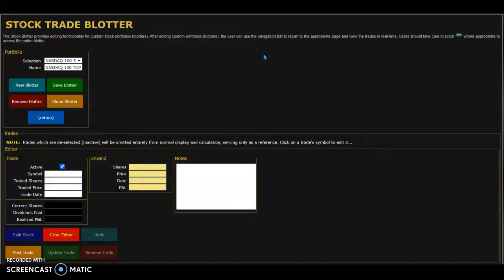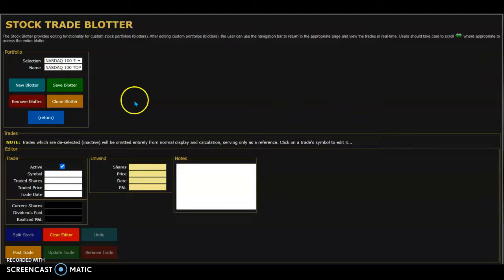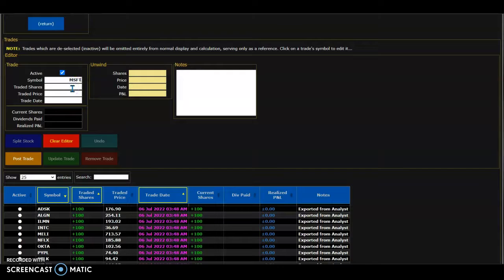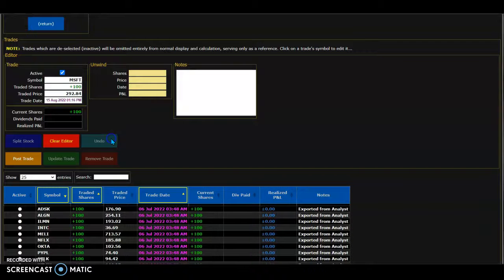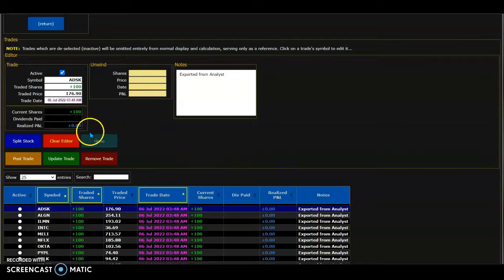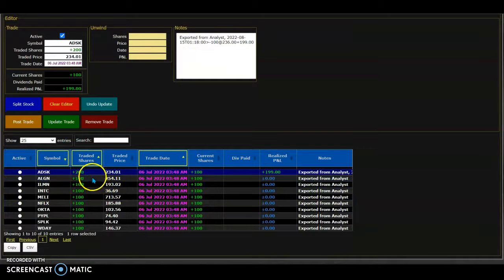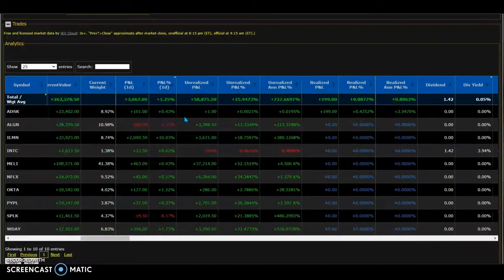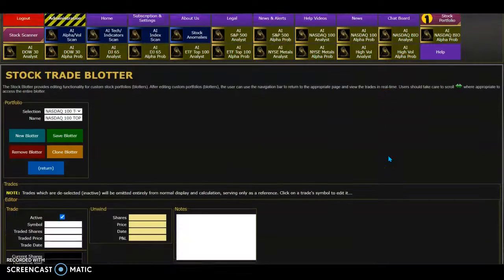Zoonova.com Stock Trade Blotter.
This video shows how to use the new Trade Blotter to enter unlimited positions and portfolios in the Zoonova.com web application.